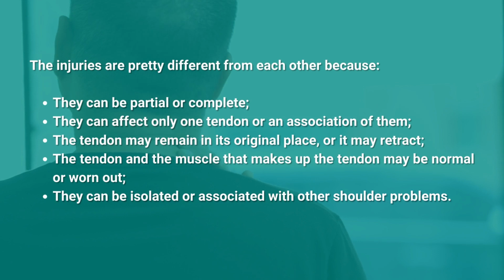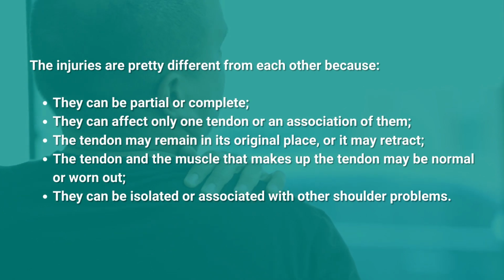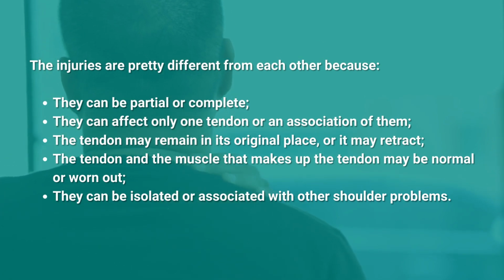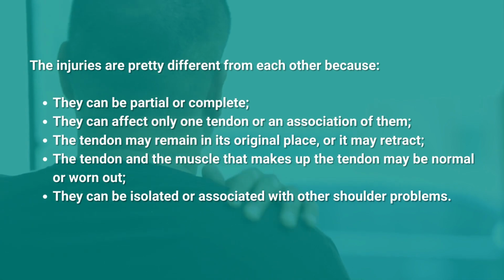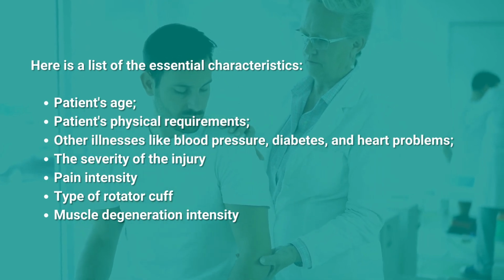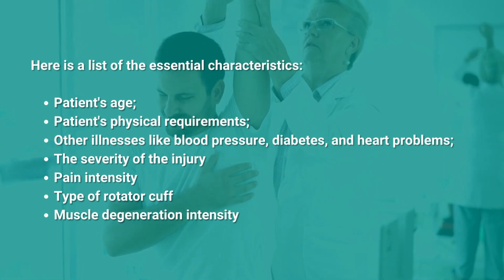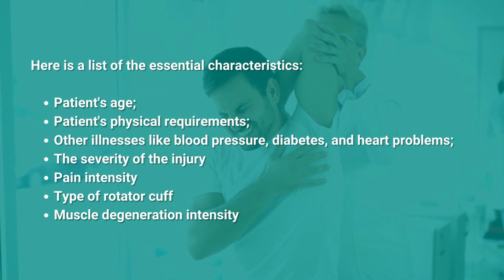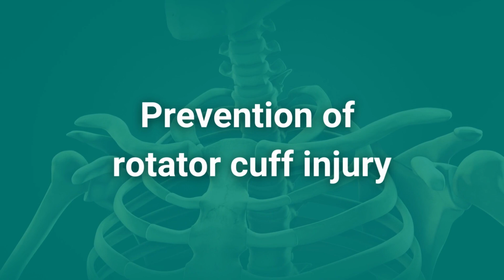How to prevent and treat Rotator Cuff Injury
I'll show you how to prevent and treat Rotator Cuff Injury!
I'll explain what the injury is, how you might get it, and the best ways to treat it. I'll also give you some great exercises to help strengthen your Rotator Cuff muscles.